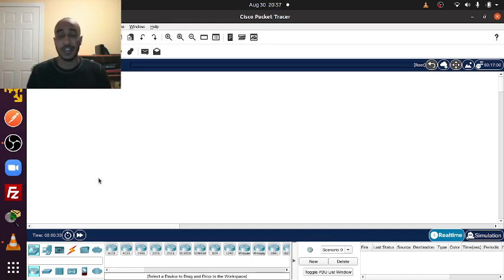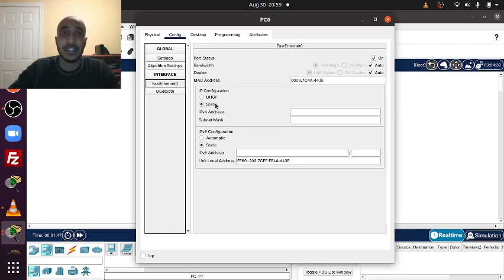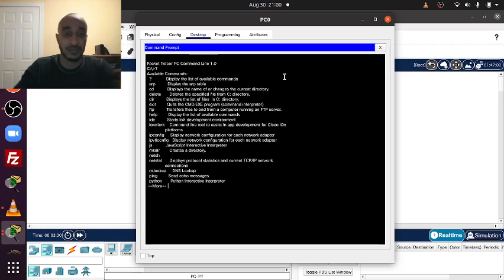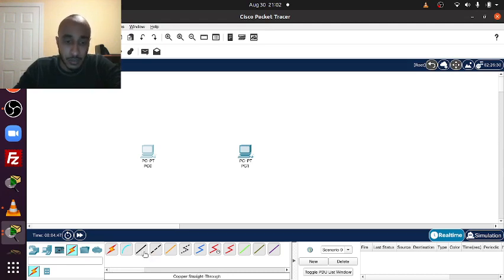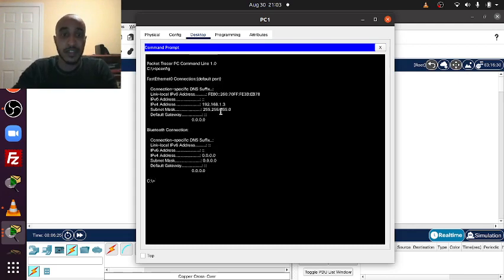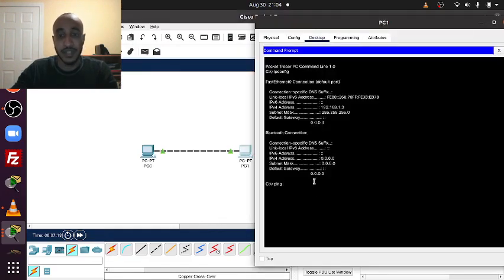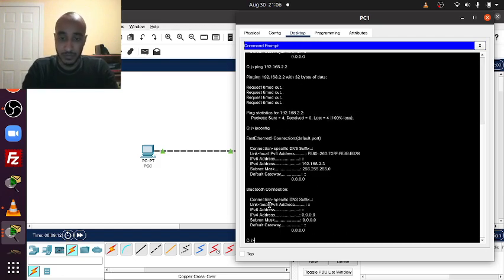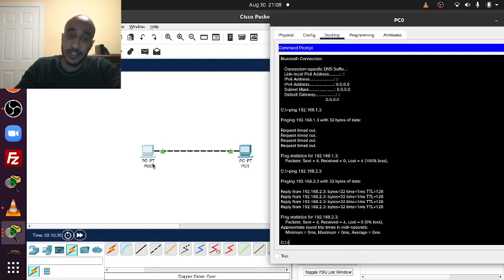How To Do LABS?? Setting Up A Simple NETWORK!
In this video I break down how you should go about doing LABS. In reality when it comes to doing LABS whether it's because you're preparing for an exam to get a certification or you want to have hands-on practice with a specific vendor's device and you can't get the real physical equipment it matters how you go about doing LABS and coming up with your own environment that you setup which will help in the long run.

Introduction (00:00)
The Common Way Of Doing LABS (WHAT?) (00:25)
Solution Of How To Do LABS?? (00:53)
A Break Down Of A NETWORK! (02:08)
Time To LAB UP! (02:28)
NETWORK Project (02:58)
Check If The PCs Are Functioning (03:33)
We Need IP ADDRESSES For PCs! (Static or DHCP) (04:08)
Checking IP ADDRESS Configuration Using Command Prompt (05:55)
How Are We Going To Connect The PCs Together?? (07:00)
The Other Engineer Setup The Second PCs IP Configuration (08:27)
Time To Test The PC Connection (Will It Work??) (08:57)
OH NO! Miscommunication With The Other Engineer (09:30)
Connection Between The Two PCs FAILED! (10:00)
The Reason WHY It Failed? (10:20)
Time To Change One Of The PCs IP ADDRESS! (11:14)
Time To Test The PC Connection Again? (Will It Work??) (12:10)
PC Connection SUCCESSFUL!! (12:20)
You've Set Up A Simple NETWORK! (Conclusion) (13:26)